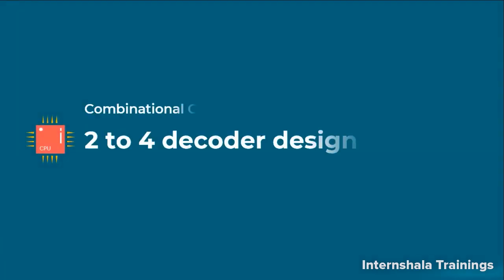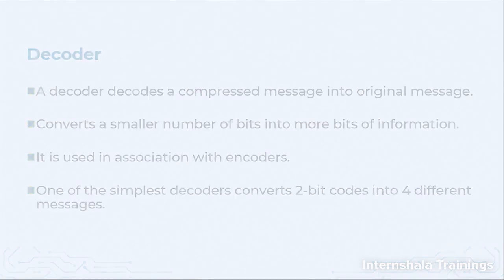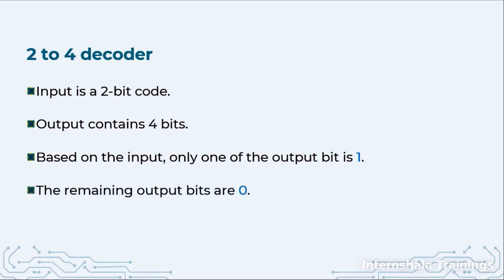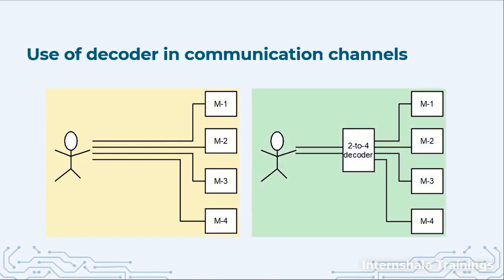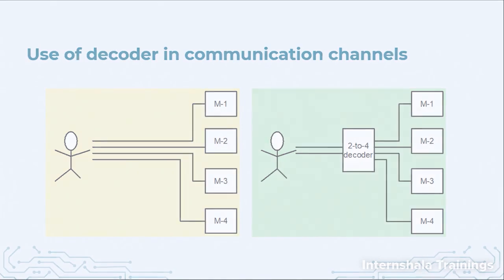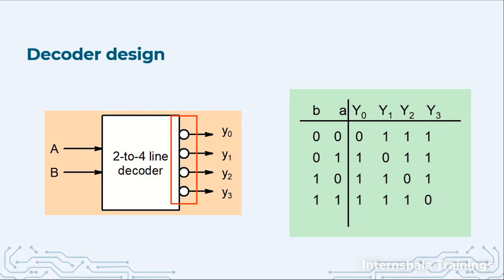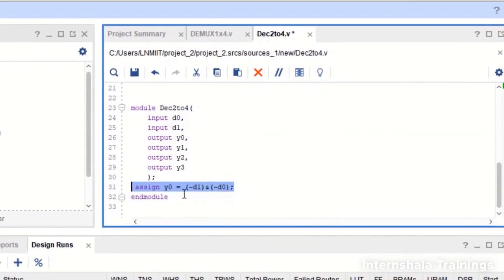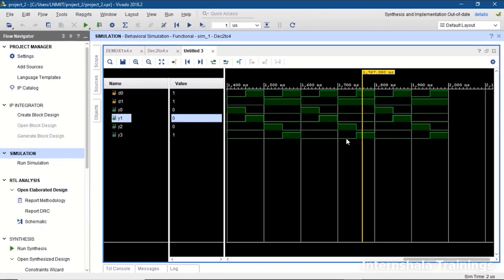VLSI Design 311: 2 to 4 Decoder Design